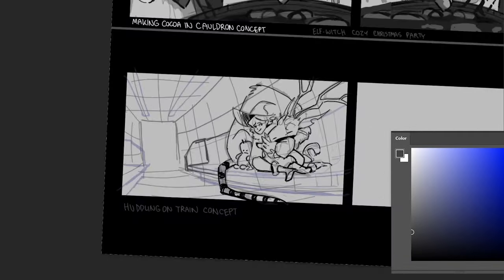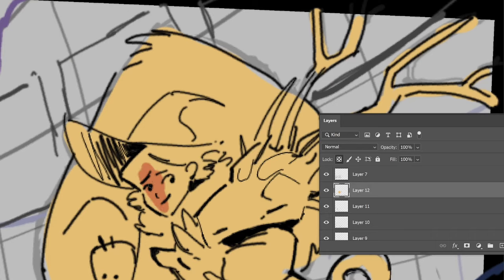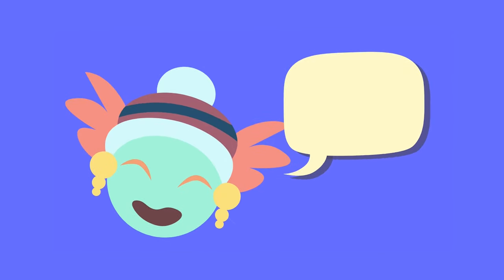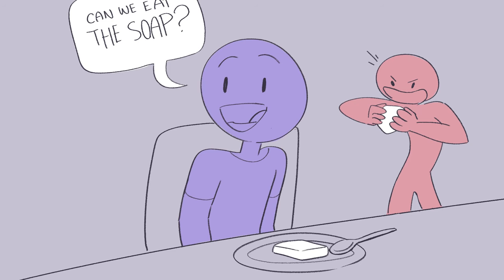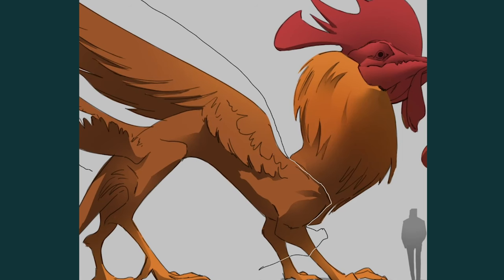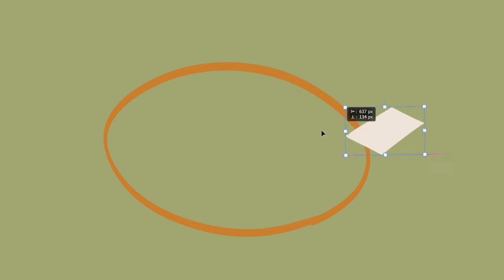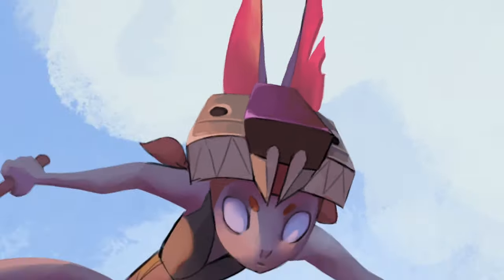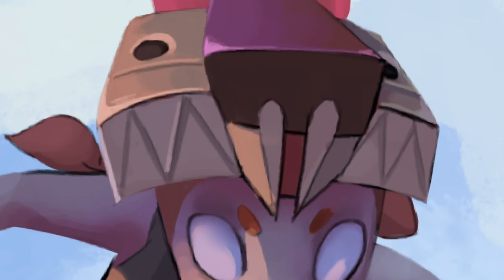Tales of an art camp counselor